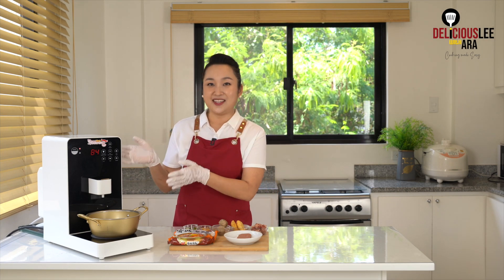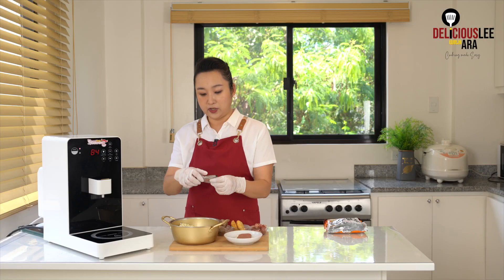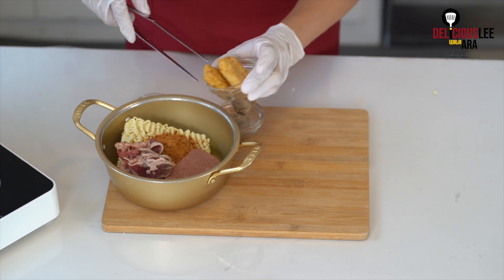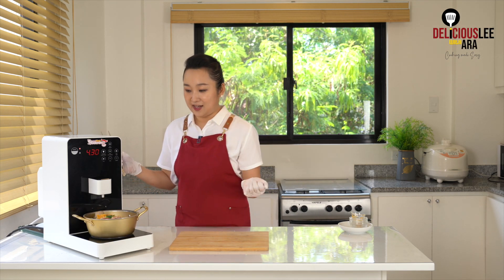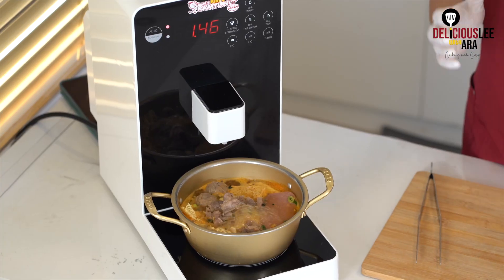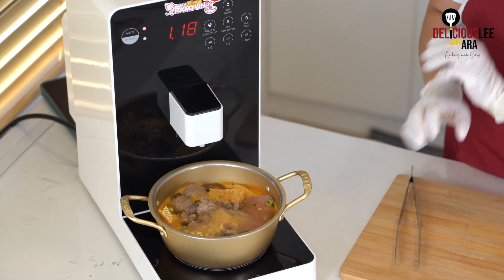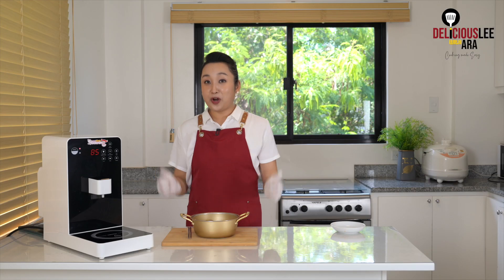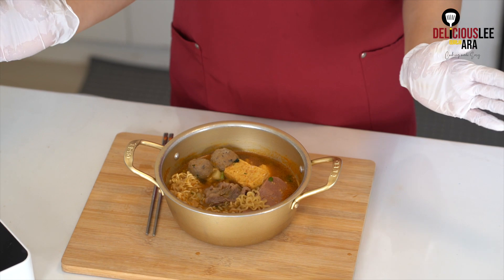How to cook ANSUNG TANG MYUN (안성탕면) Kim's Ramyun Way! (Suggested noodle toppings)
In collaboration with Kim's Ramyun